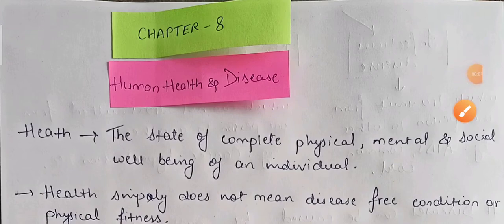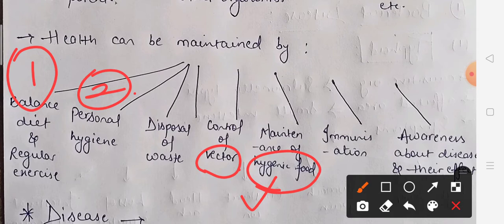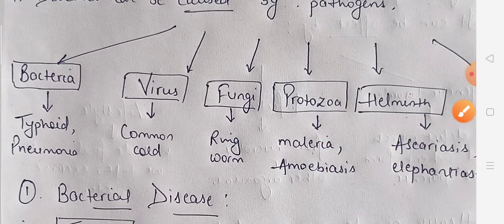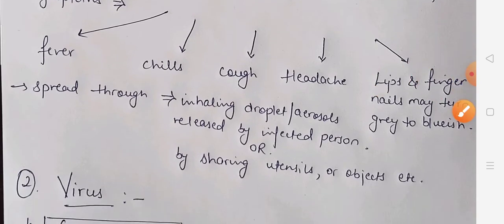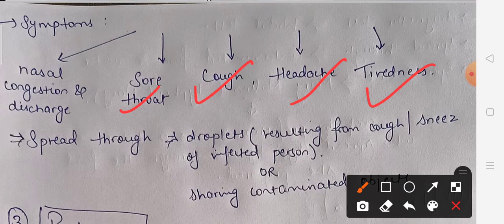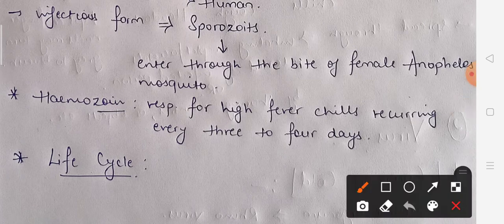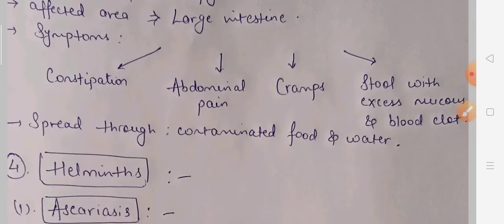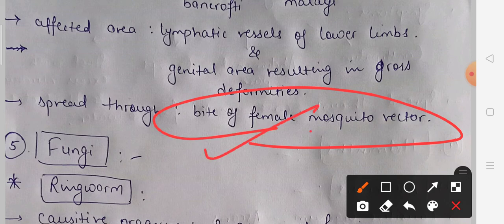CLASS 12 | BIOLOGY | CHAPTER 8 | HUMAN HEALTH AND DISEASE | HAND WRITTEN NOTES | PART - 1